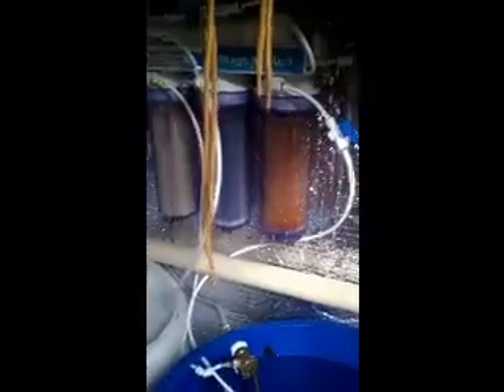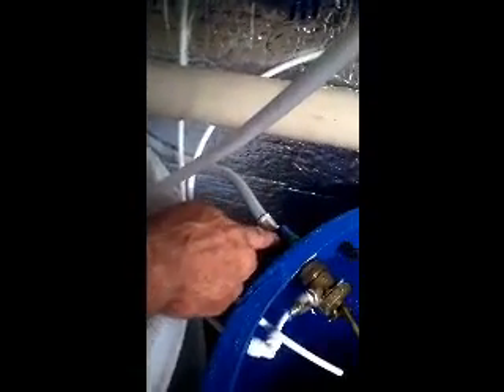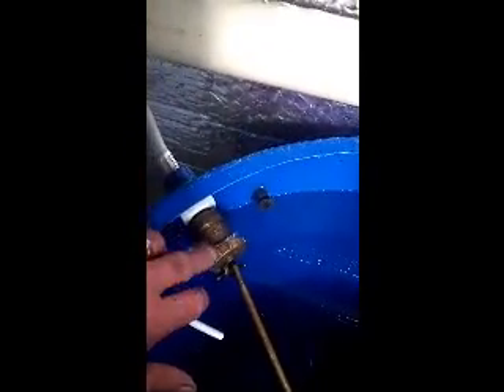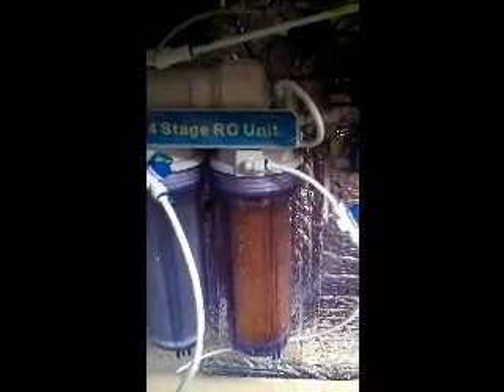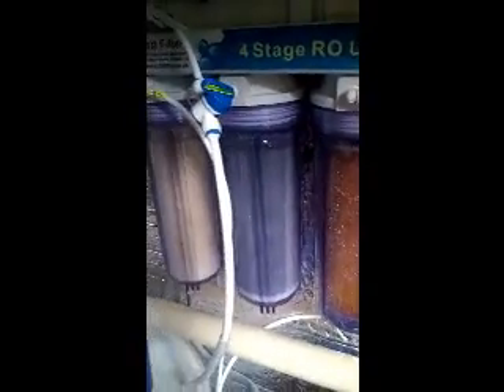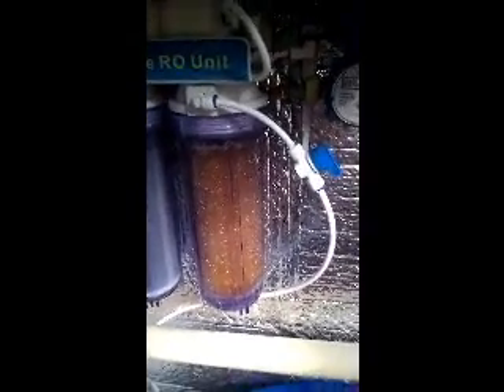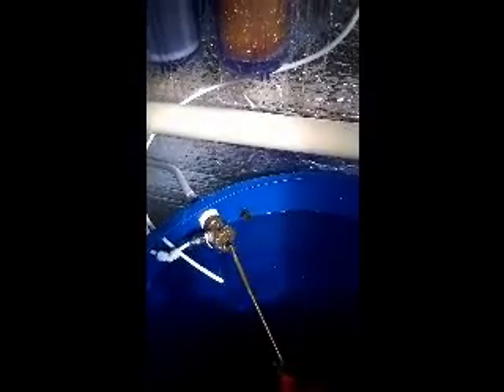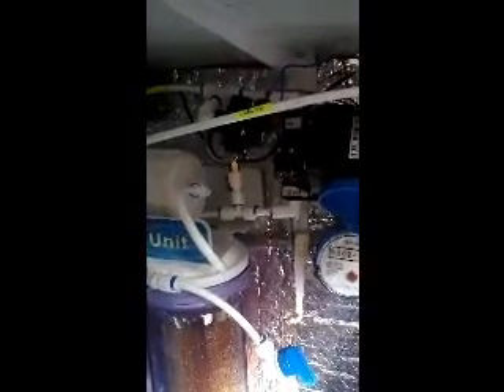ro setup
400 litre Reverse Osmosis set up showing how ball valve is connected to shut off water supply when static storage tank is full.